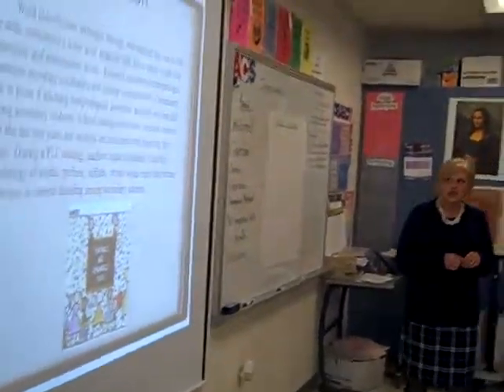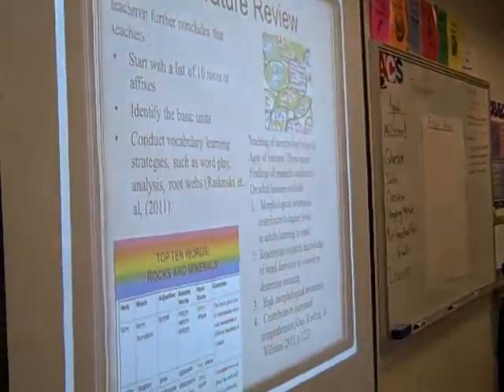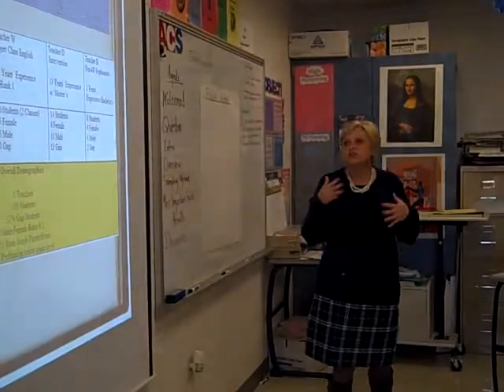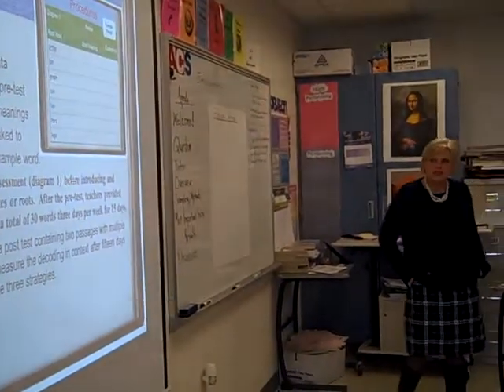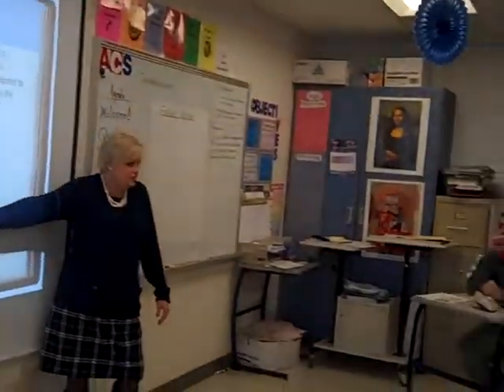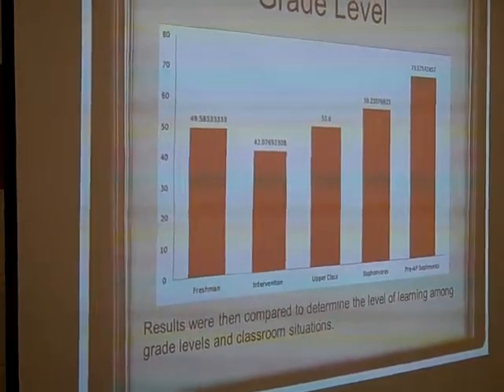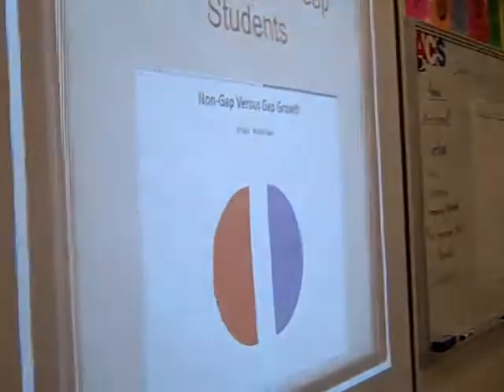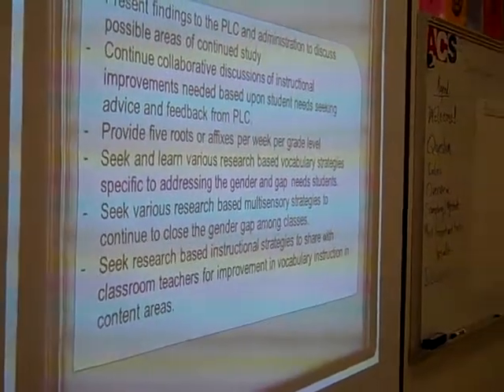Action Research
Action Research PLC D. Rigsby